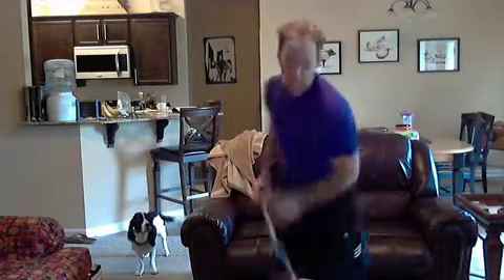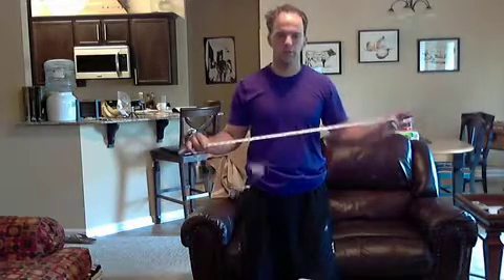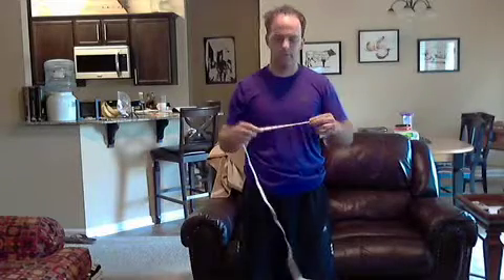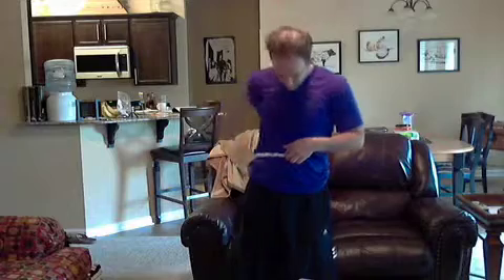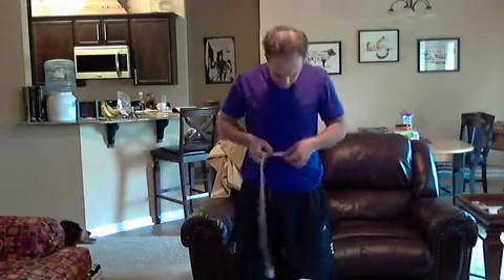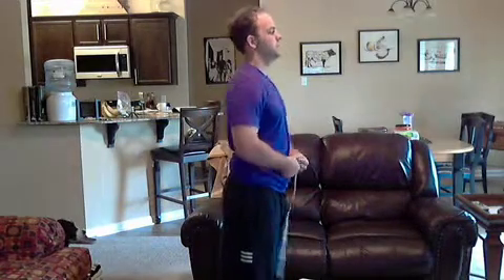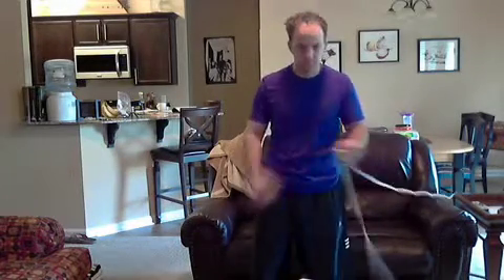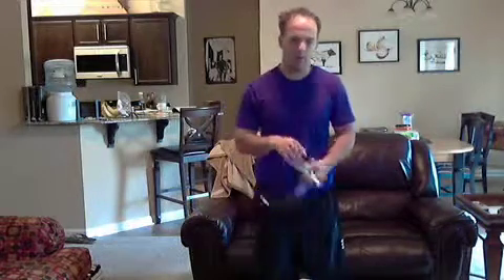How to measure your waist correctly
HOw to measure your waist correctly to properly calculate your waist to hip ratio and determine your health status.

Hip to waist Ratio has become a got to measurement of many doctors to determine your fitness level and risks that you may be exposing yourself to.

To find out more go to me site and discover what a Life Fit Mentality can lead you.